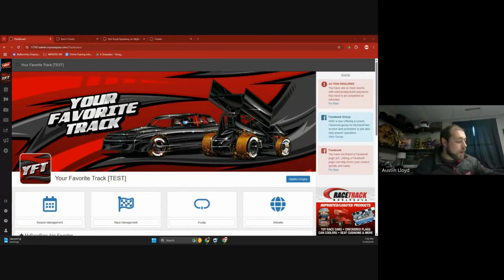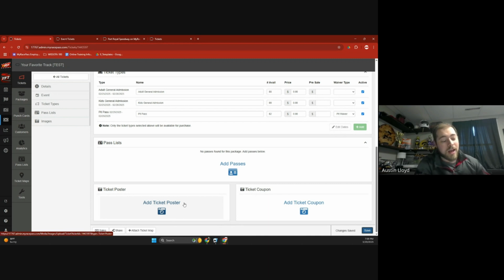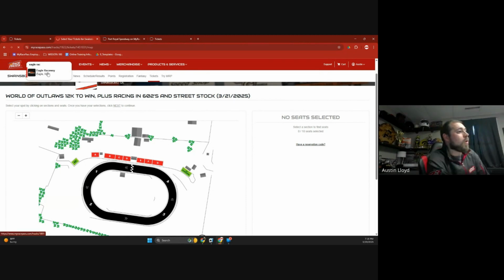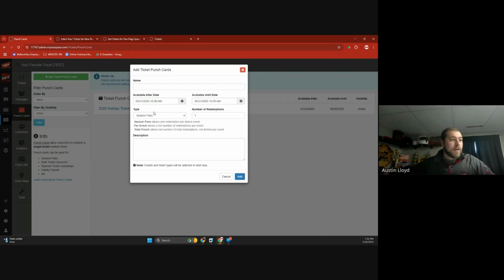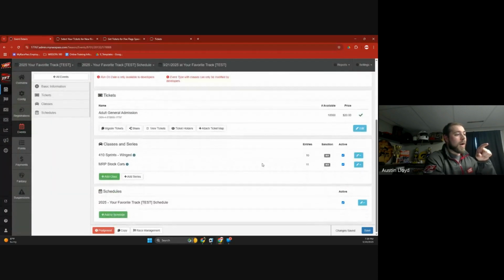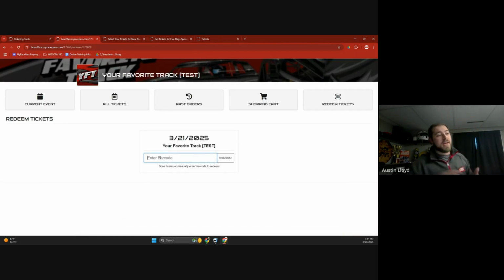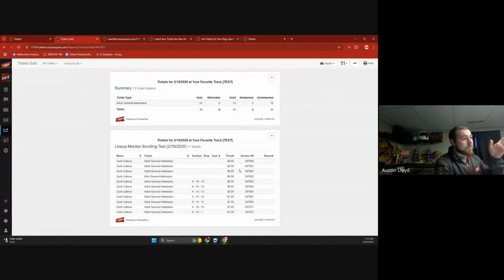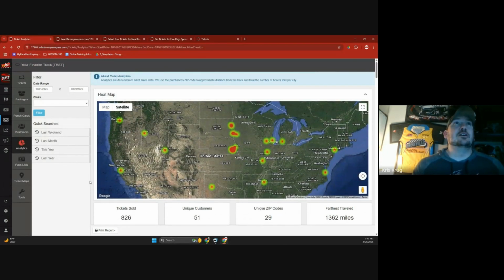WISSOTA Webinar - Day 3